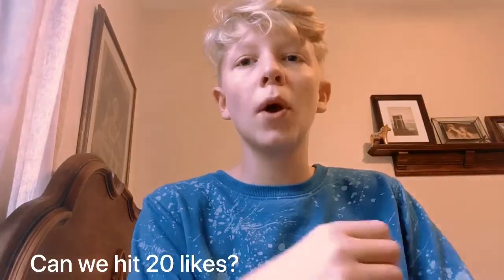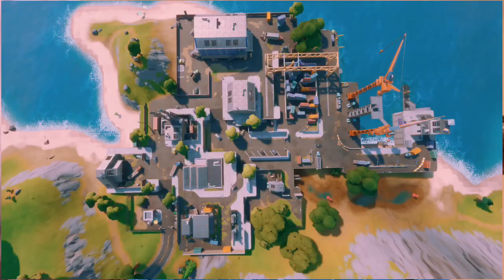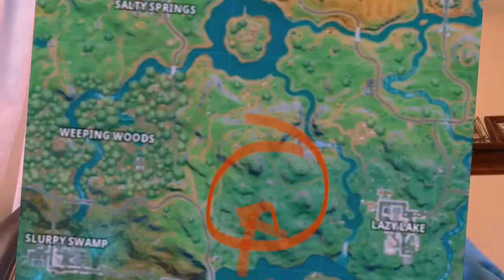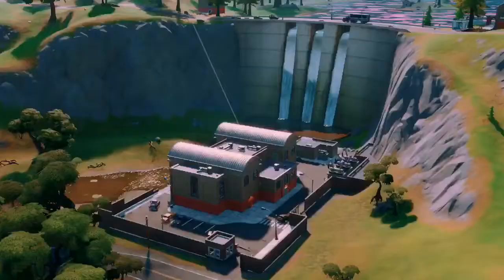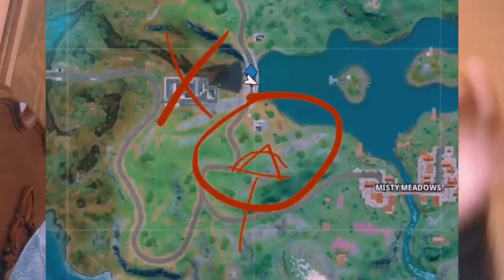Best Drop Spot for Arena Solos (and FNCS Solos)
In this video, we look at the best drop spots for solo competitive wether that be arena, cashcups, and FNCS solos

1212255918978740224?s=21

tags ignore
fortnite clan tryouts,fortnite clan tryouts eu,fortnite clan recruitment,fortnite clan tryouts live,fortnite clan eu,fortnite tryouts eu live,fortnite clan rc,fortnite clan recruitment eu,fortnite clan tryouts pc,
100 fortnite clan names,1x fortnite clan,top 100 fortnite clan names,1v3 fortnite clan,1k fortnite clan,11 clan fortnite,fortnite clan 2019,clan names for fortnite 2019,2k clan fortnite,
fortnite mobile clan tryouts 2019,
fortnite clan tryouts 2019,best fortnite clan names 2019,2 x fortnite clan,faze,clan fortnite 2,fortnite 2v2 clan battle,clan 24k fortnite,
fortnite chapter 2 clans,fortnite clan 3v3,3 letter fortnite clan names,32 clan fortnite,
3d clan fortnite,top 3 fortnite clans,4k clan fortnite,top 50 fortnite clan names,
top 5 fortnite clans,66 fortnite clan,69 fortnite clan,60hz fortnite clan,
fortnite 77 clan,76 fortnite clan,
777 clan fortnite,7k fortnite clan,7s fortnite clan,75 clan fortnite,
7ven clan fortnite,7l clan fortnite,7sky clan fortnite,7 7 clan fortnite,88 clan fortnite,99 clan fortnite,cloud 9 clan fortnite,clan 9z fortnite